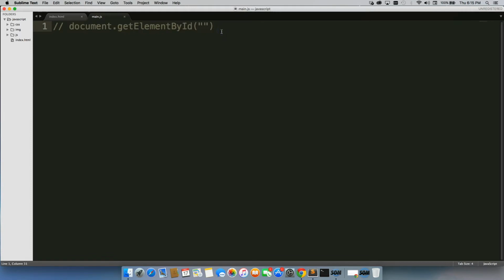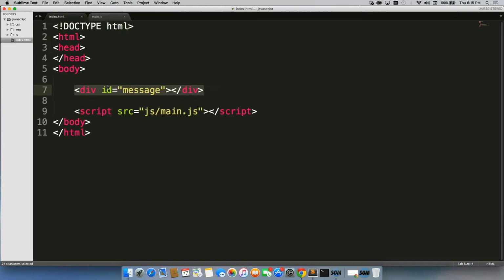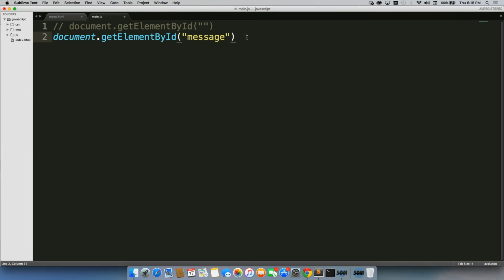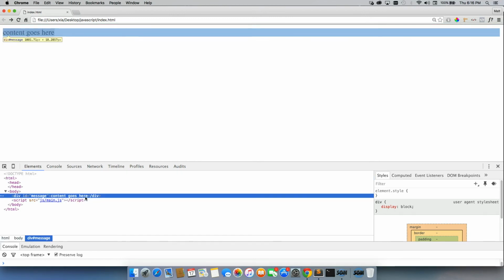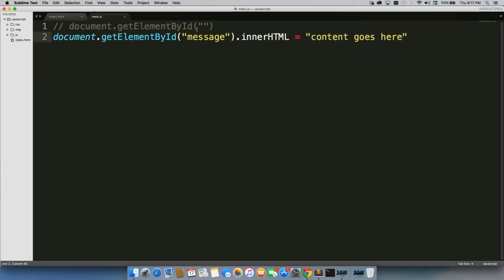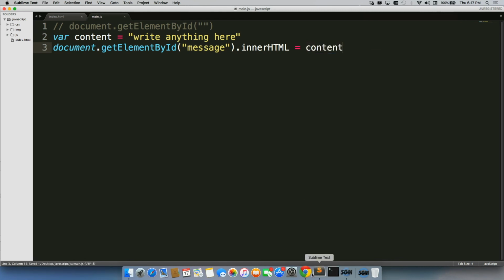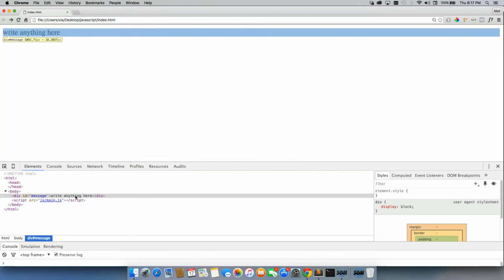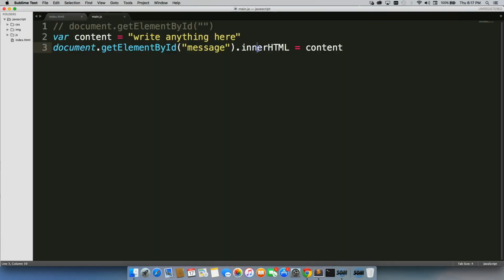how to use getElementById("")